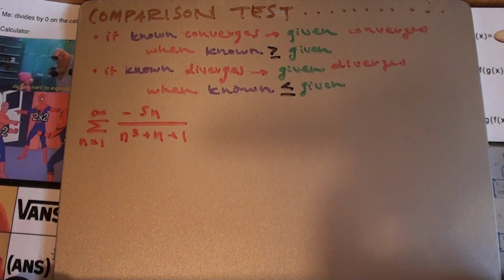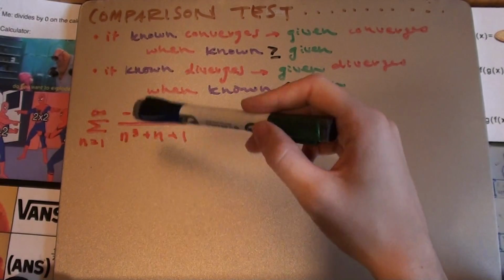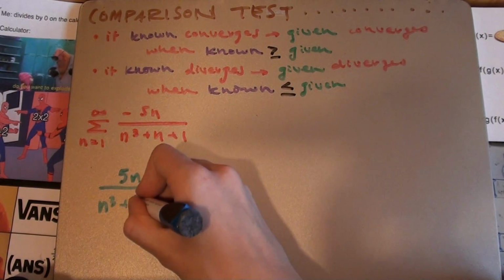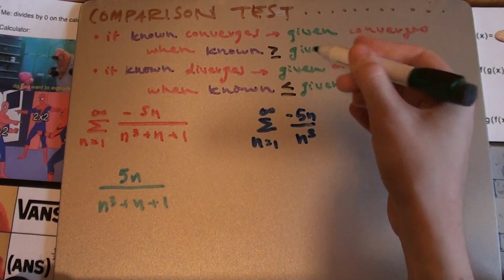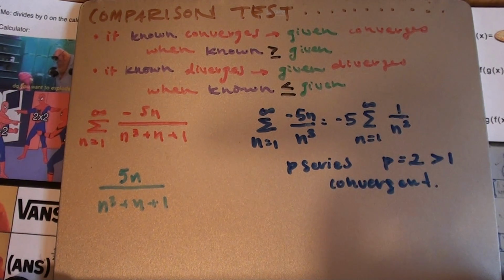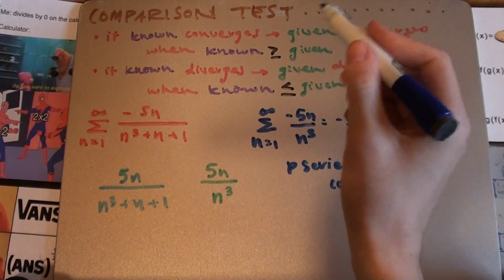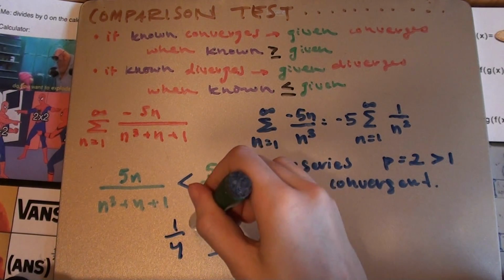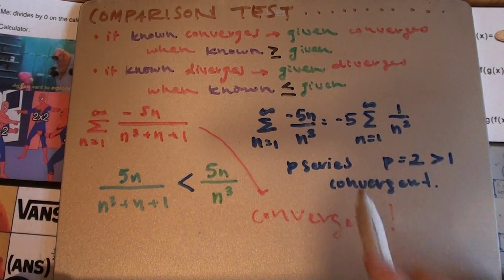Math 162 11.4 Comparison Test B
Nicole shows another application of the comparison test